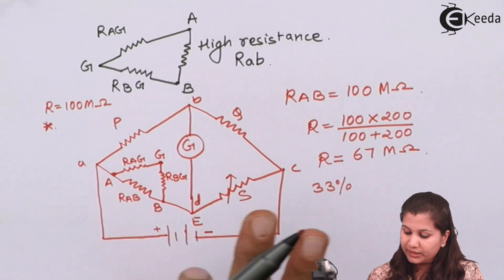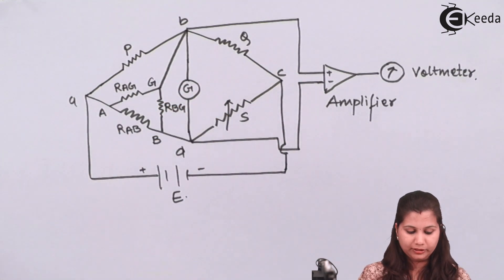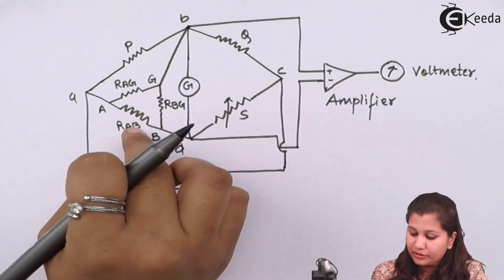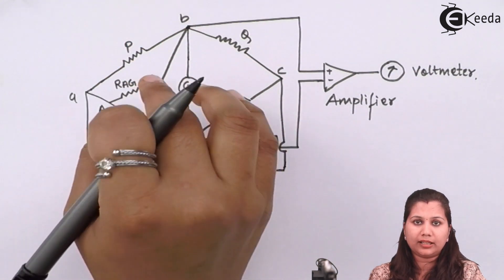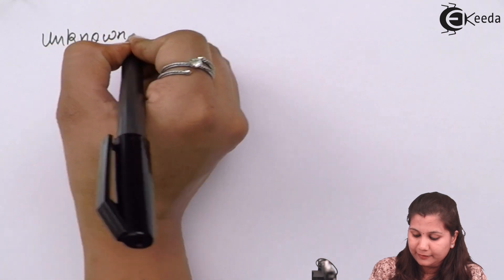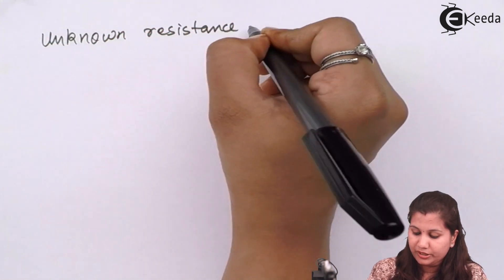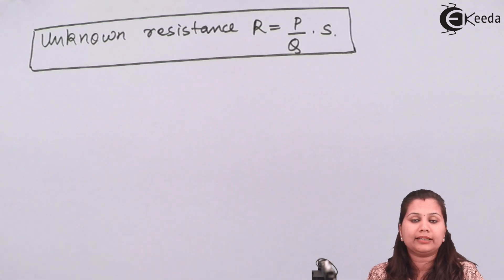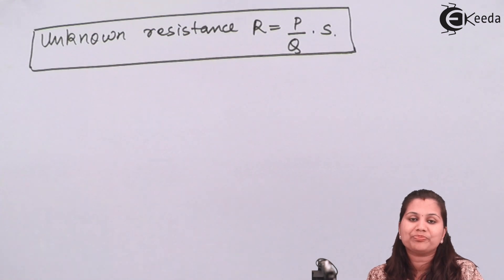Megohm Bridge Method for Measurement of High Resistance - Electronic Instrumentation and Measurement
Megohm Bridge Method for Measurement of High Resistance Video Lecture of Measurement of Resistance Chapter in Subject Electronic Instrumentation and Measurement for Electrical, Electronics, EXTC & Instrumentation Engineering Students.

Happy Learning : )